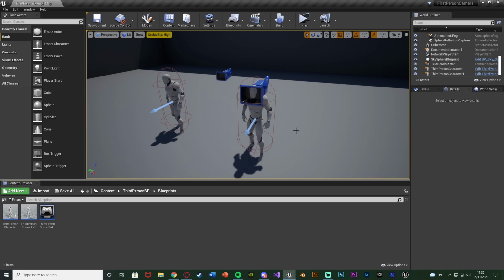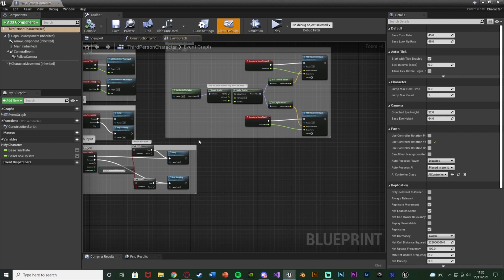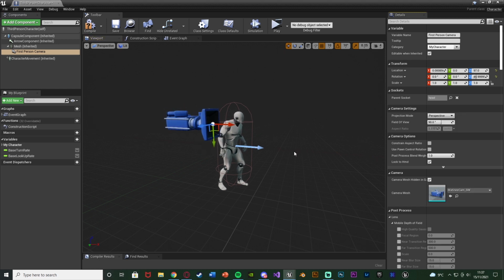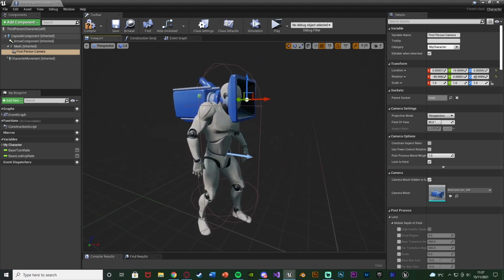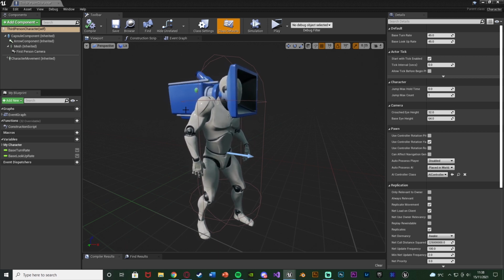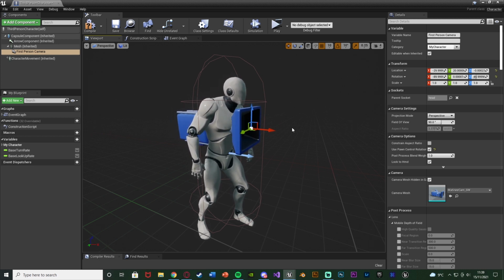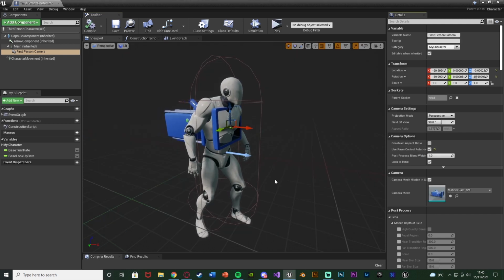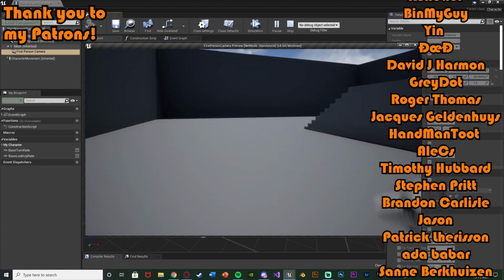How To Create A True First Person Camera | Horror, FPS + More - Unreal Engine Tutorial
Hey guys, in today's video, I'm going to be showing you how to create a true first person camera experience, perfect for horror games, FPS, or anything. This is easily customisable too.

00:00 - Intro
00:13 - Overview
00:45 - Tutorial
04:15 - Final Overview
04:56 - Outro